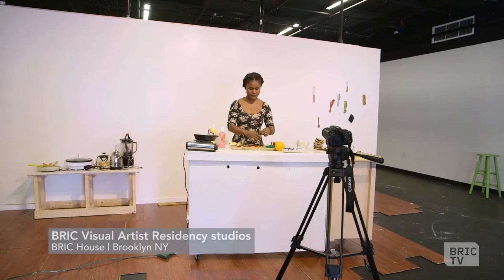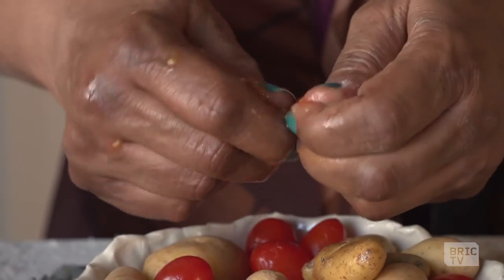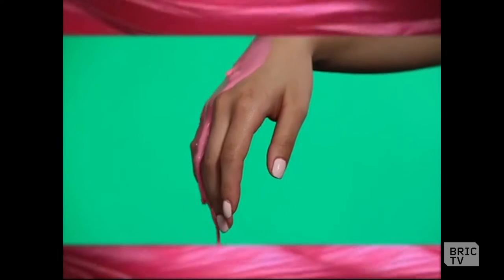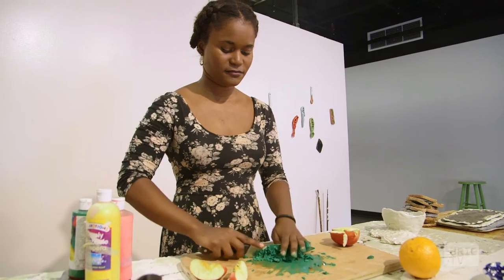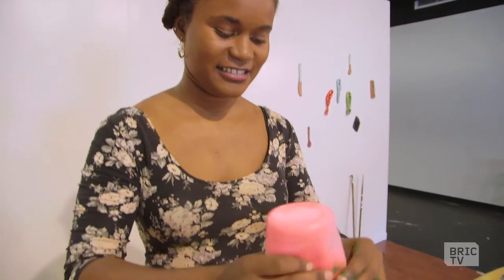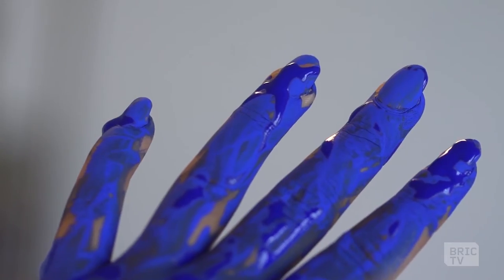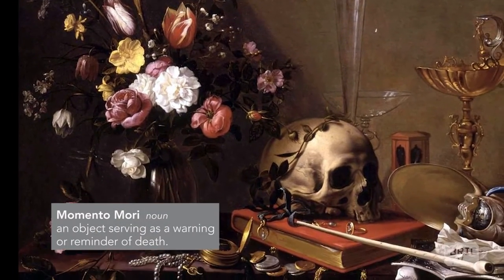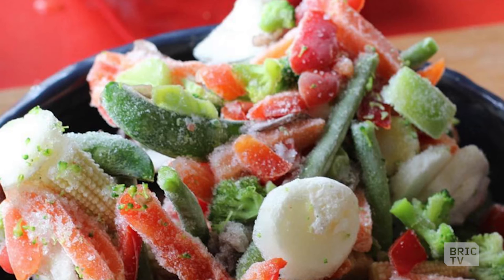Ilana Harris-Babou, BRIC Artist-in-Residence | BK Stories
Now in its third year, the BRIC Visual Artist Residency program gives visual artists the space, resources, and support to take their work further and explore new directions. Ilana Harris-Babou is one of the artists making BRIC House her home this summer. She is a Brooklyn artist who makes video installations and sculptures, often incorporating tactile elements and the subject of food. She is using the BRIC Residency to continue work on several projects, including a digital series in which she inhabits a character who is part cooking show hostess, part "video vixen," and part carpenter, welcoming viewers into an alternate world of taste and consumption.